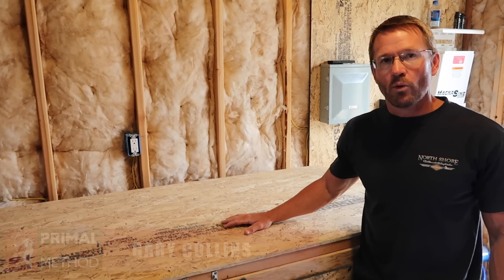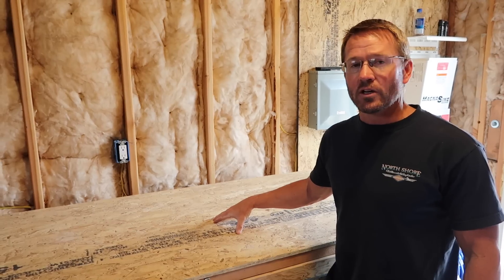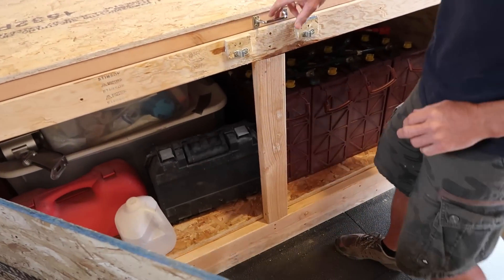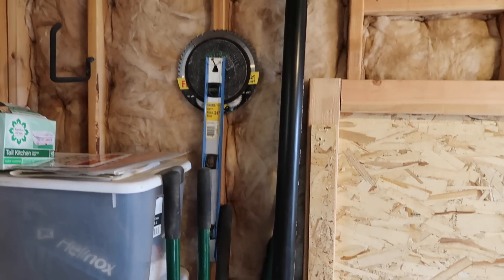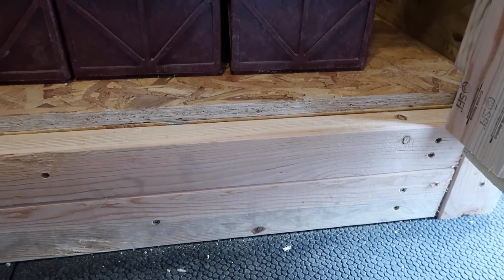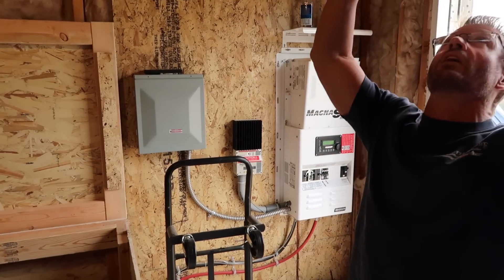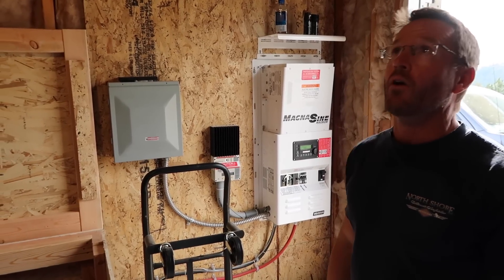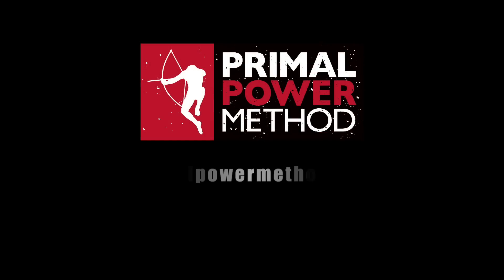Off The Grid Project Episode #21 - Solar Battery Enclosure Update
I have finally gotten my solar system completely signed off by the county inspector. It was definitely a learning experience, as I had never done anything like this before. The last piece was building the enclosure for the system batteries, which I think I did a good job doing it to code and making it more than just a battery enclosure :-)

Purchase my Primal Power Method books at: